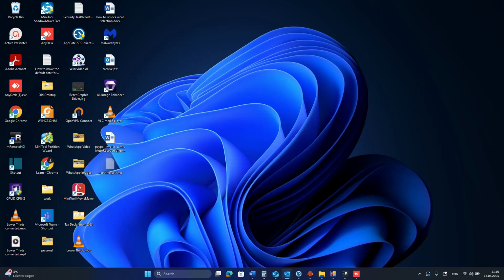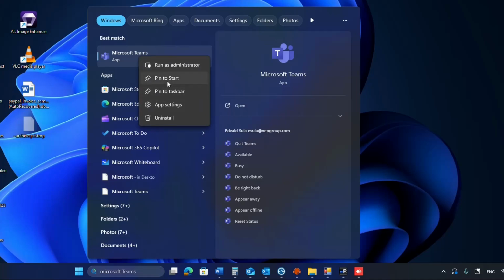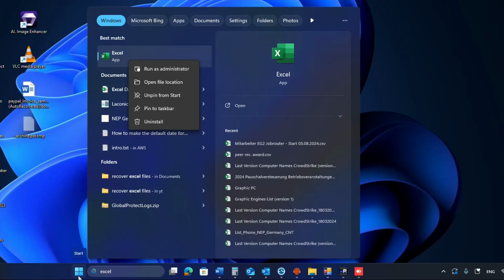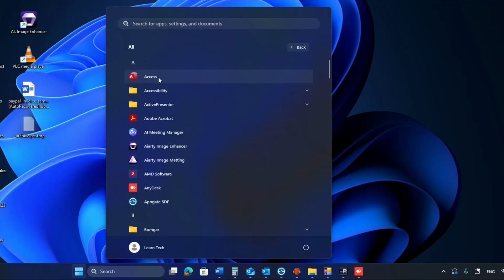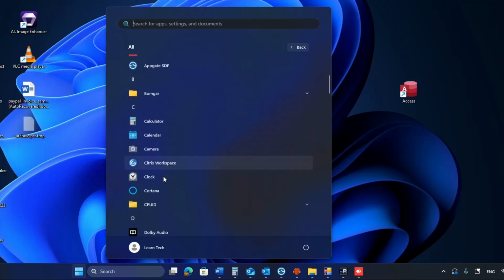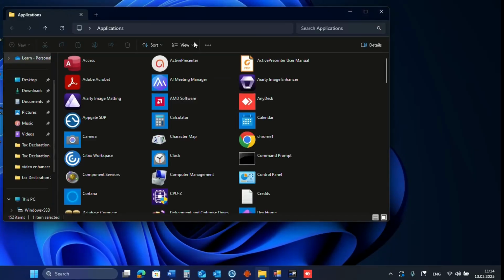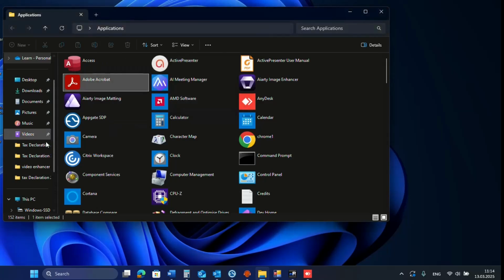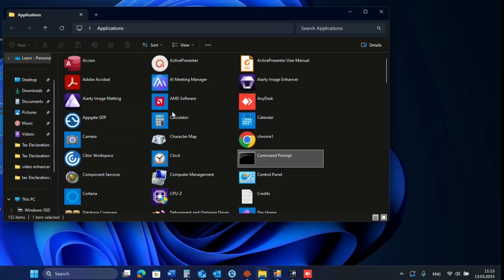How to Create a Desktop Shortcut - Windows 11